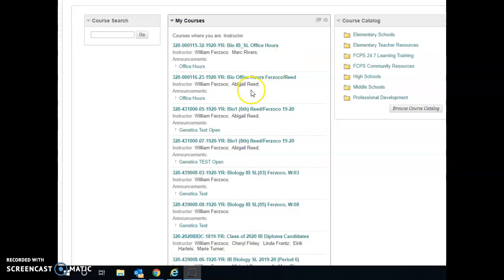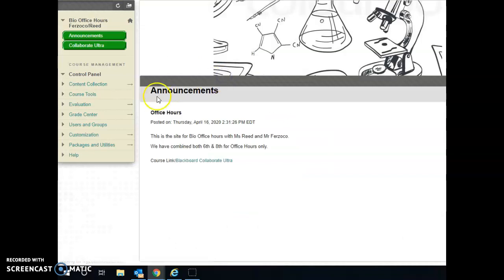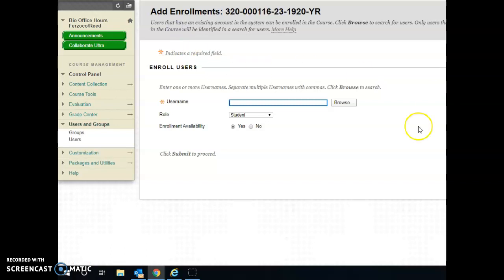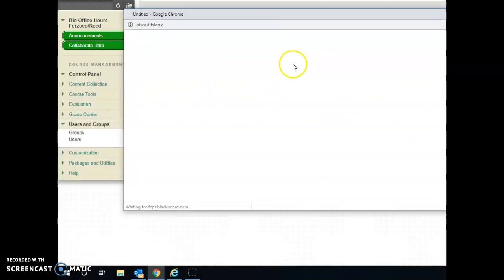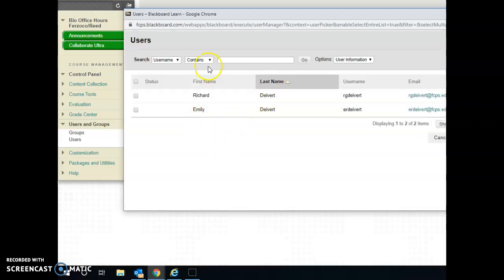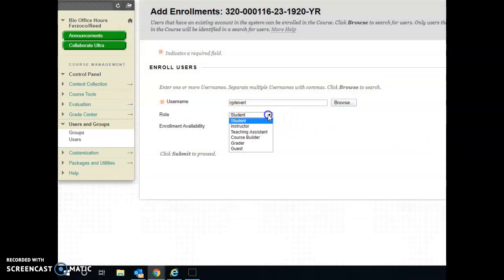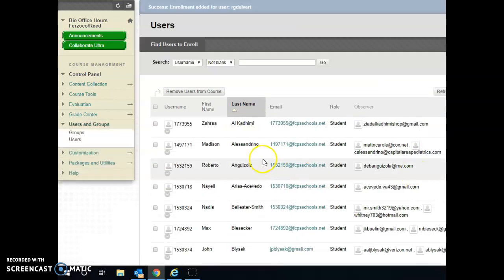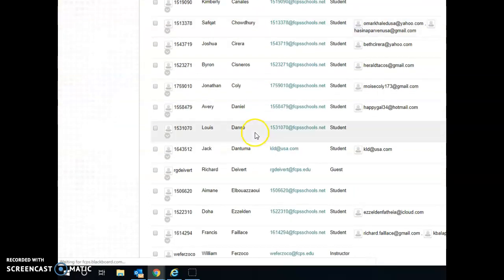Add Rich to BB